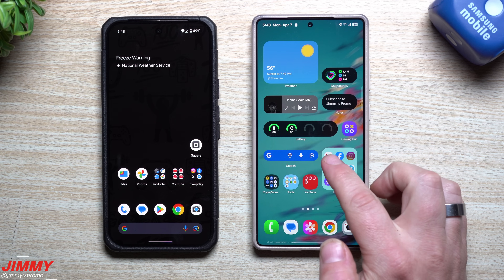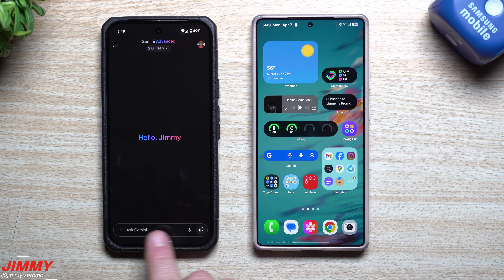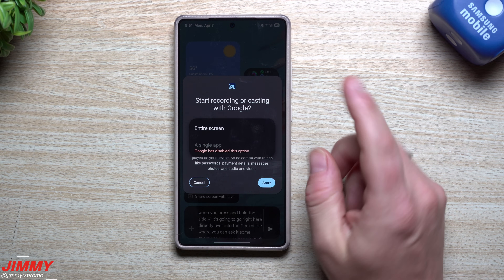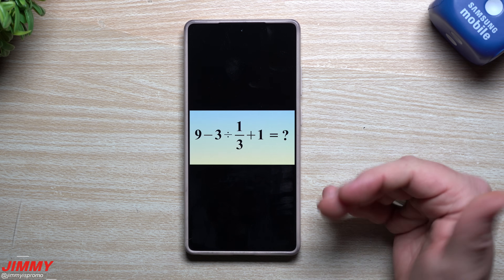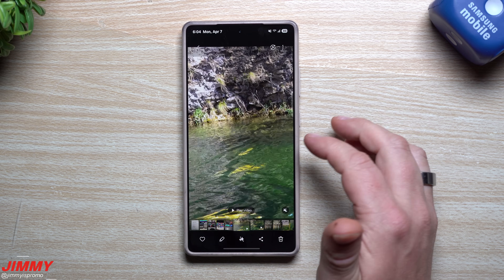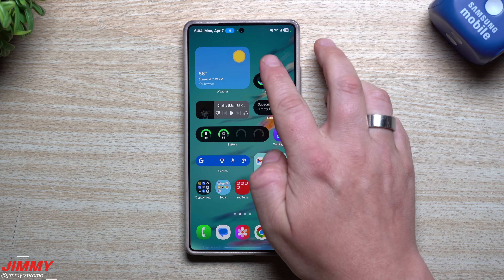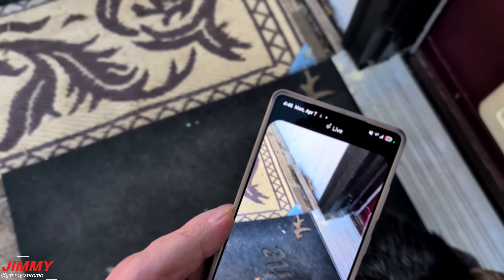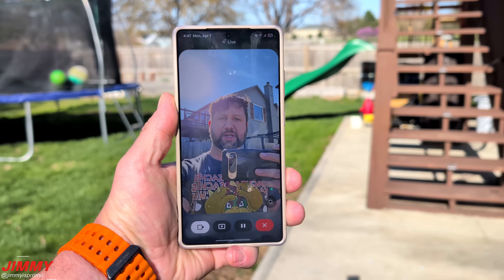It's So Powerful. You Need to Try it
Welcome to the home of the best How-to guides for your Samsung Galaxy needs. In today's video, we take a look at Gemini Live with using your Phone Screen or it's Cameras.

Charging Brick and Cable for Super Fast Charging 2.0:
5A Charging Cable

Time Stamps:
0:00 Intro
2:27 2 Ways for Equation on Phone
3:34 Messed up then Fixed itself
4:33 Photo Editing with Gemini
7:46 Gemini Using Phone's Cameras
9:30 Taking Selfies with Gemini Live
10:40 Recognizing Items and Getting Info
11:22 Summary/Ending